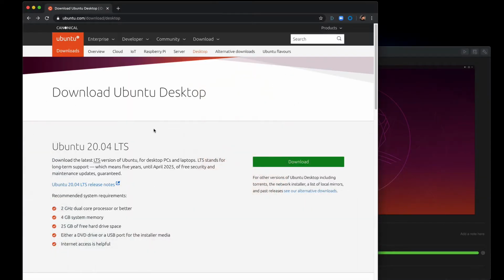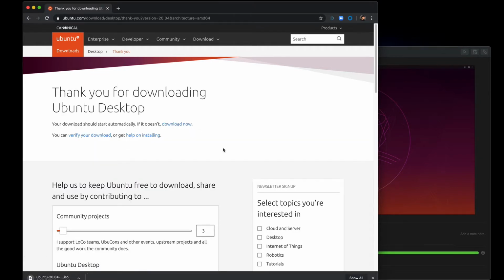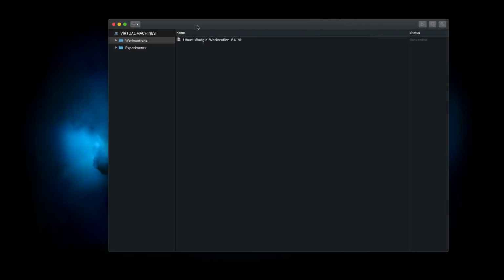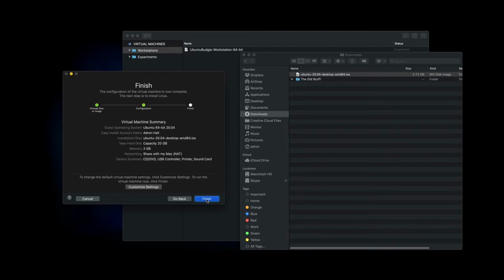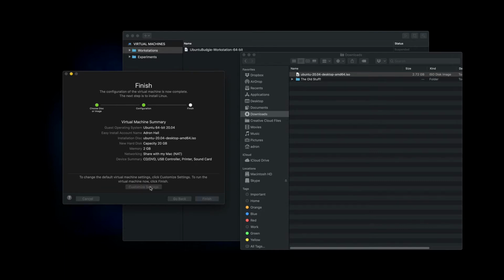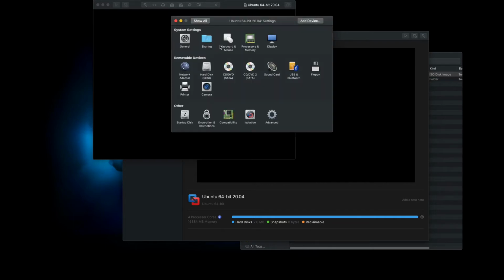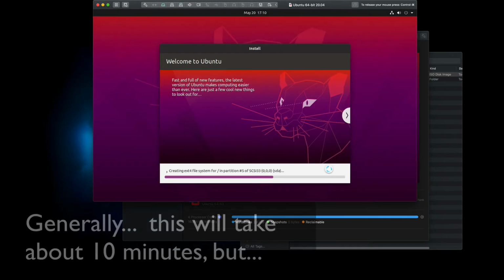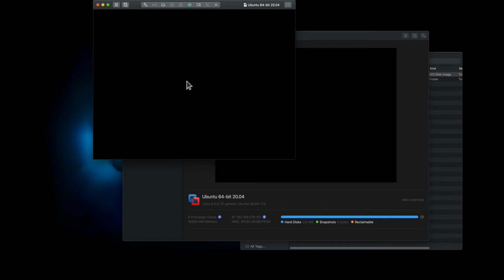Development Machine Build - Getting a Base OS Loaded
Development Machine Build & Language Stack Installations - Getting a Base OS Loaded

In this quick spot I talk about getting the first step of any development machine built. In this particular case I install Ubuntu Linux 20.04 LTS. The lessons here can easily be MacOS. In subsequent episodes I'll show MacOS details too, and make mention of some Windows options.